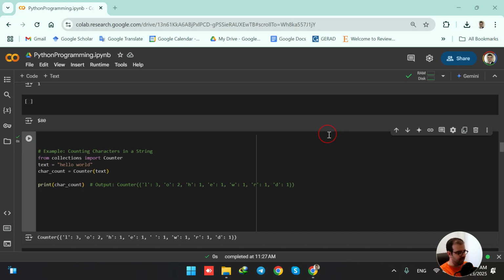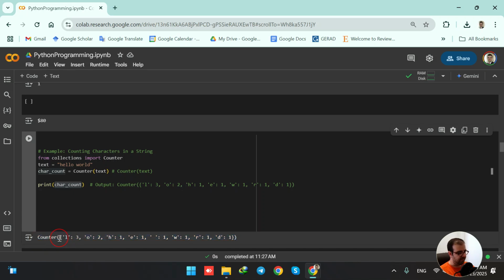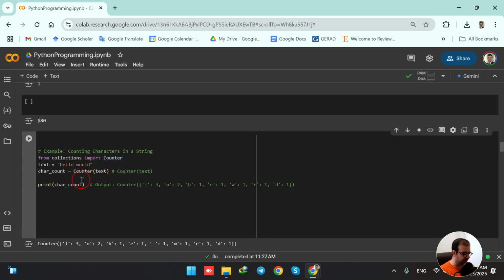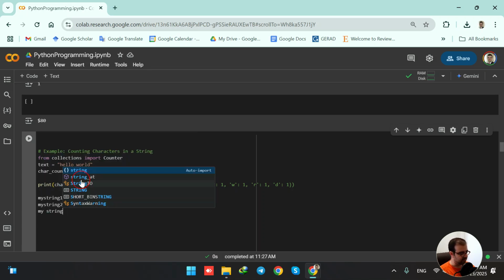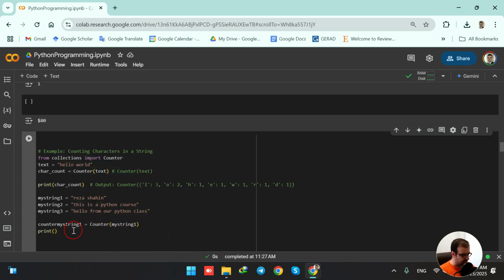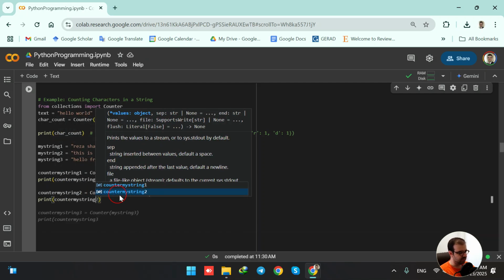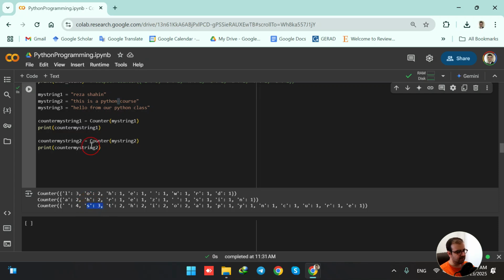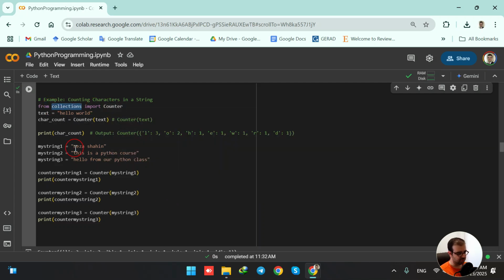Master Data Structure in Python: Counter Class For Different Strings